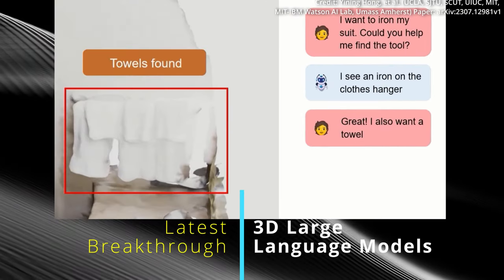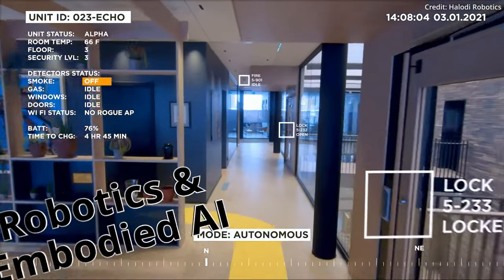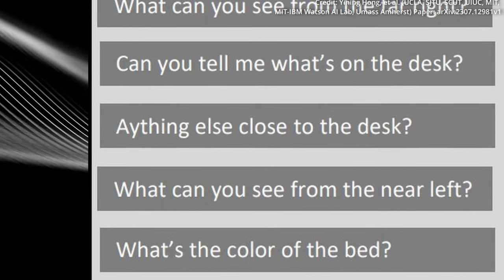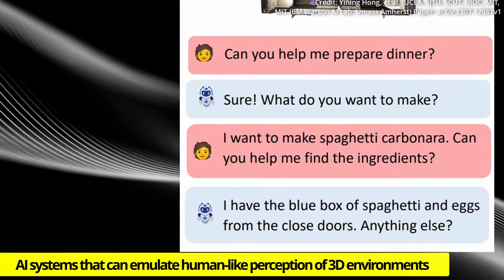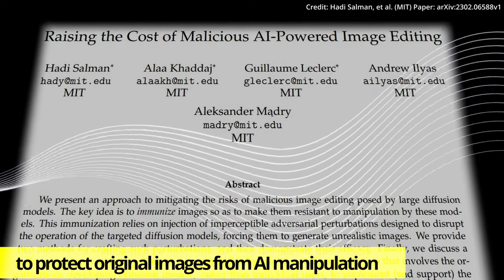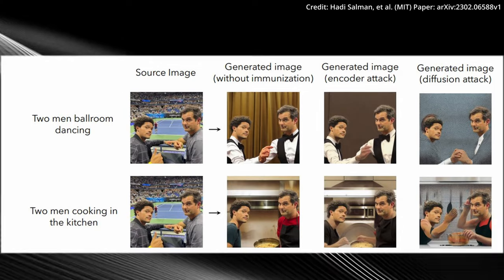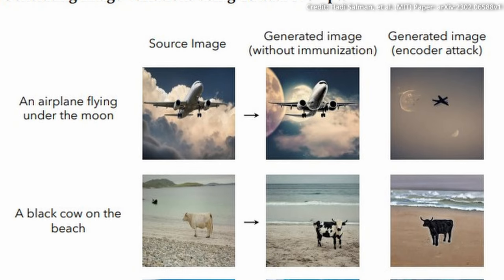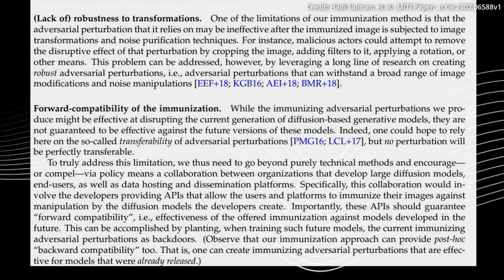MIT's NEW 3D LLM AI Chatbot Includes 4 Next Gen Abilities + Spatial Awareness | New Deepfake Tech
- Introducing 3D large language models to let an AI chatbot become spatially aware, thus unlocking 4 new abilities of understanding. Plus, MIT reveals its deepfake prevention artificial intelligence.

AI news timestamps:
0:00 3D LLM AI Chatbot
3:42 MIT Anti Deepfake AI Tech